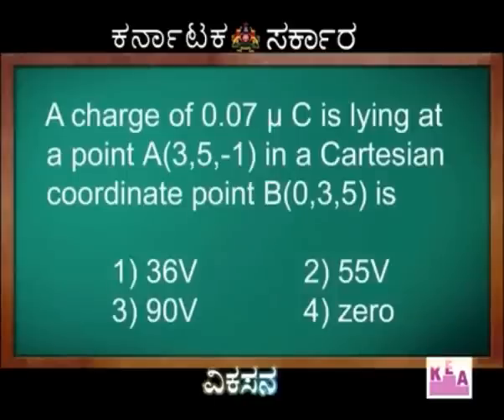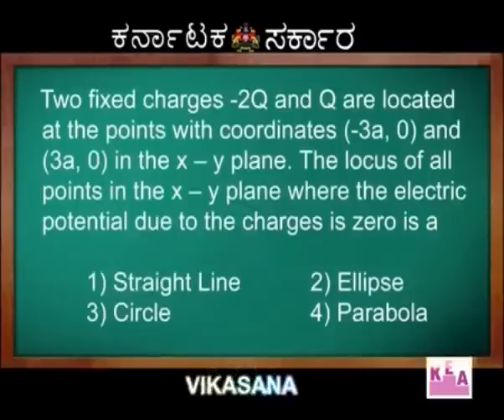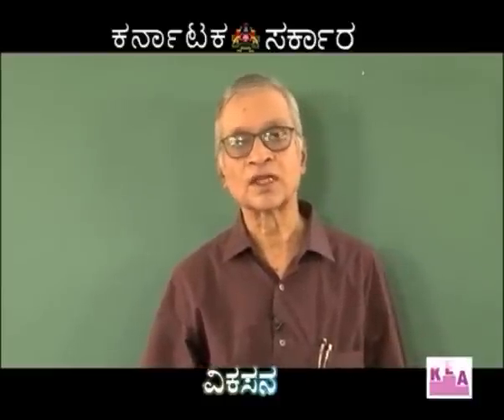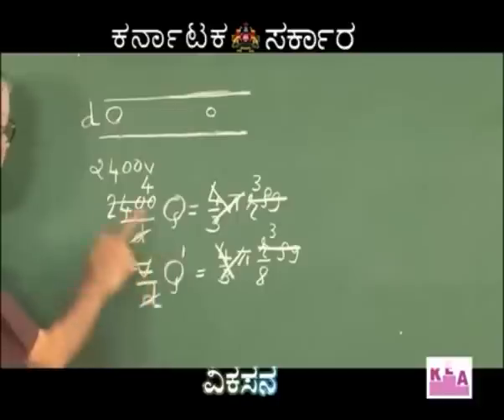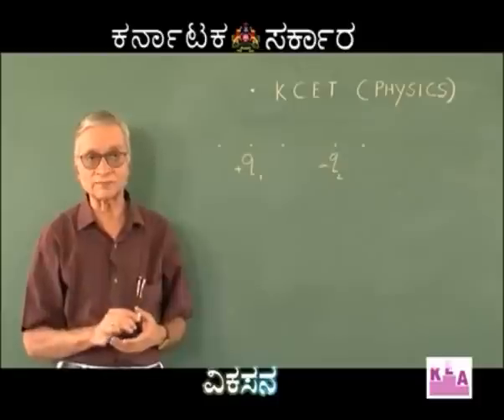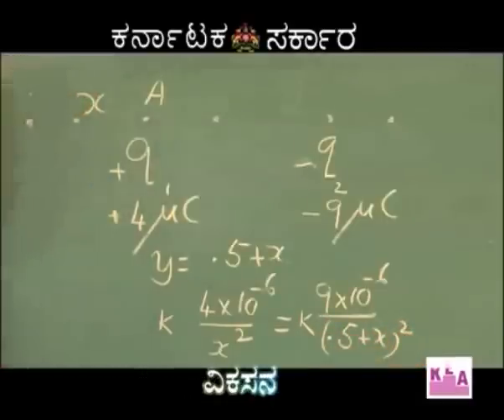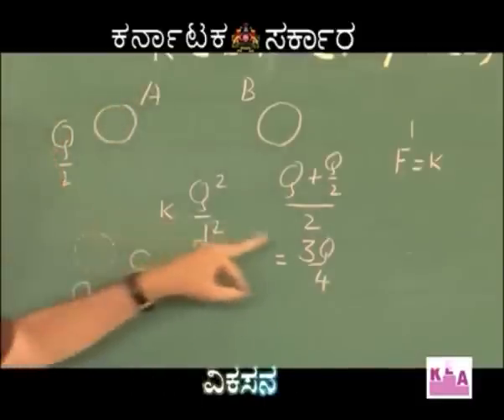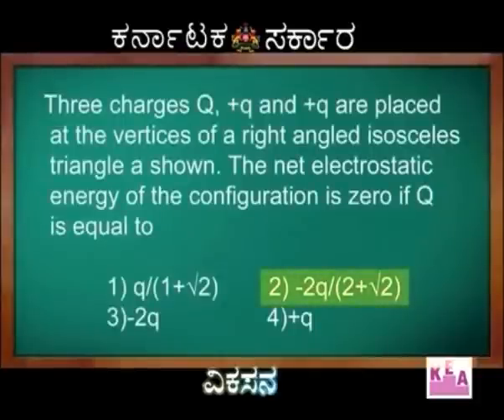Vikasana 2016 physics - electrostatics 01